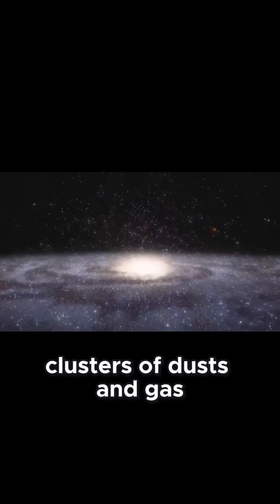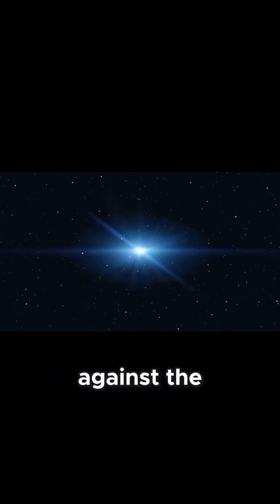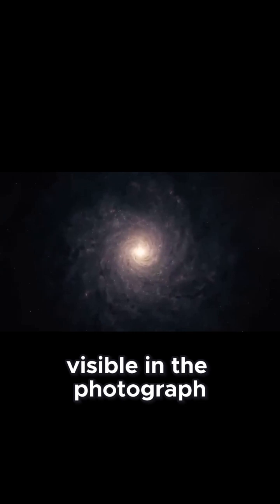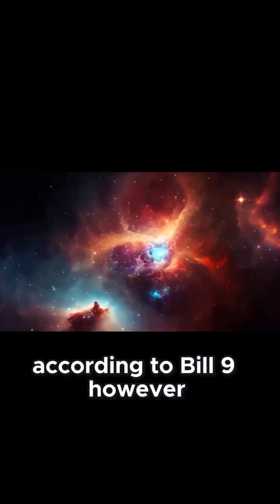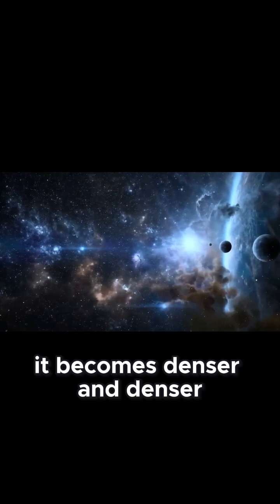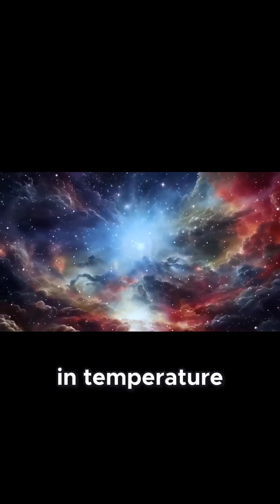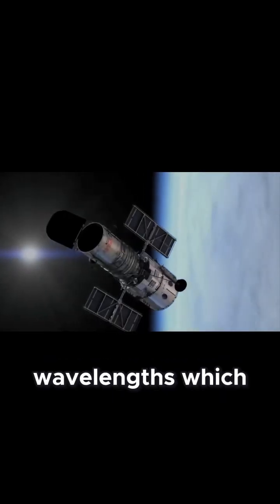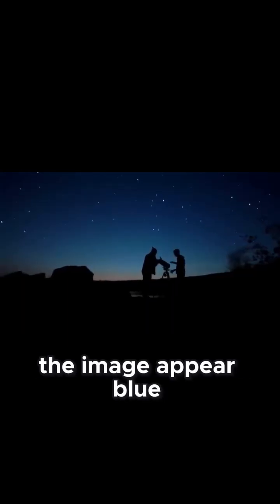Bill Nye Explains the Stunning Infrared Images of